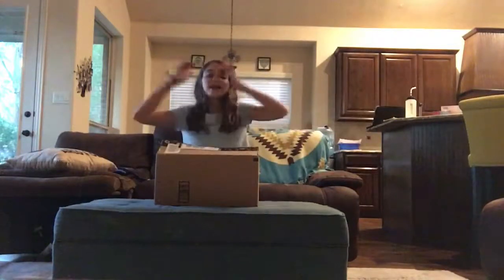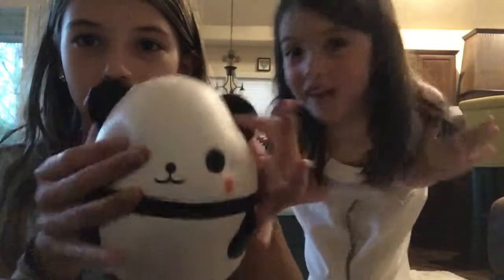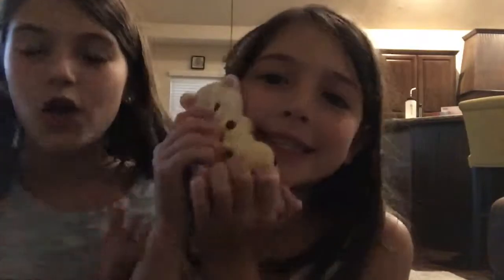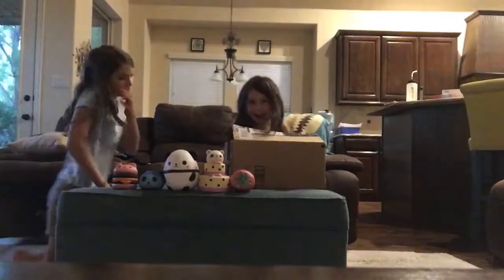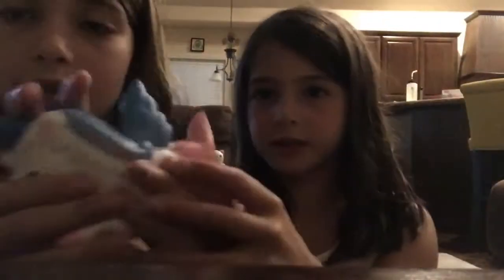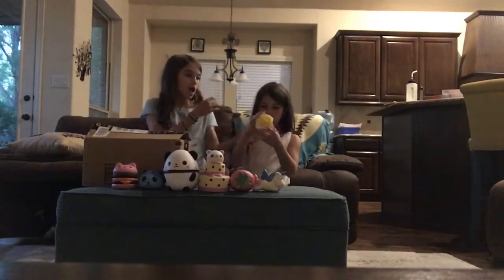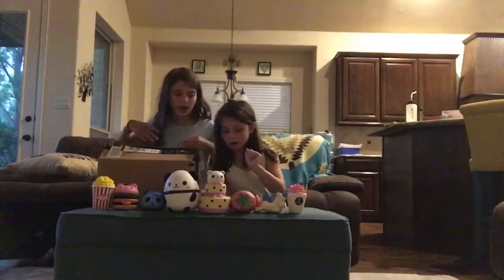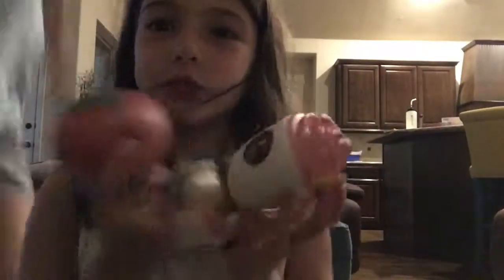Squishie Surprises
Gianna and Talia open their new squishies and tell you what they love about them.